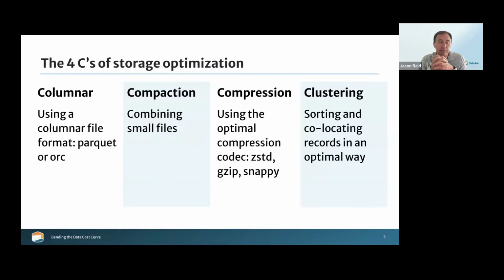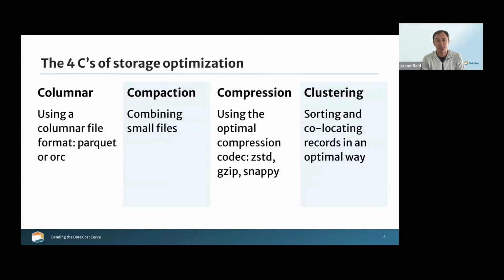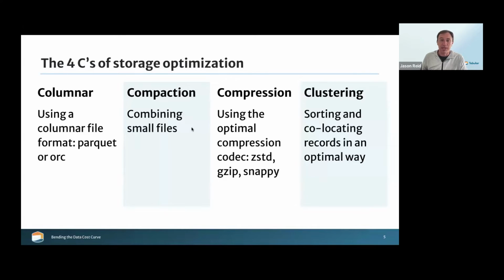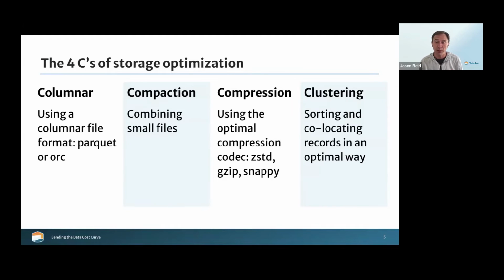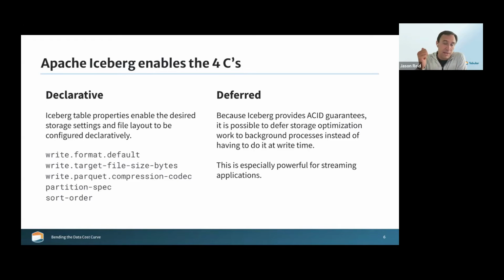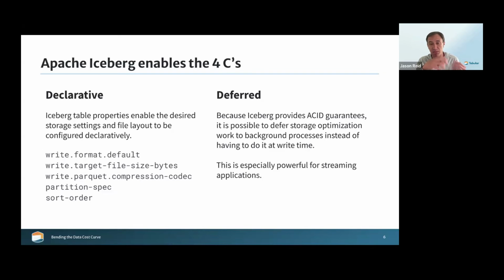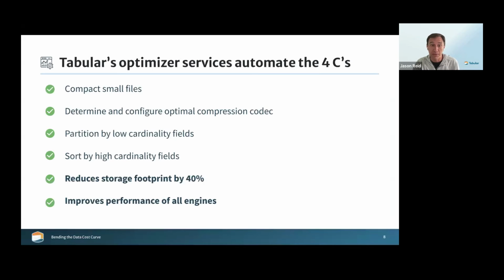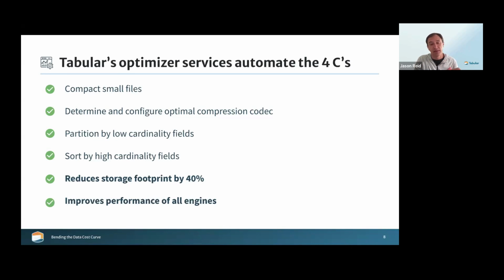Apache Iceberg Cost Savings - Storage Optimization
Jason Reid, head of product at Tabular, covers how to use compaction, compression and clustering when using Apache Iceberg to get substantial cost savings on storage.